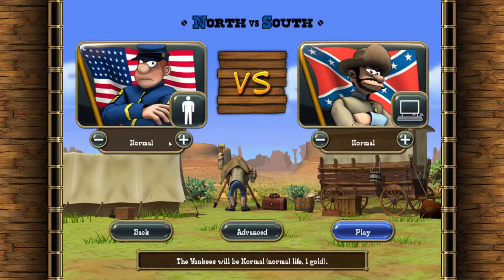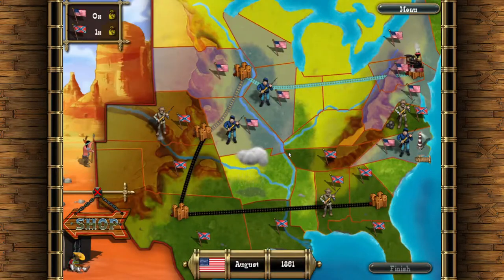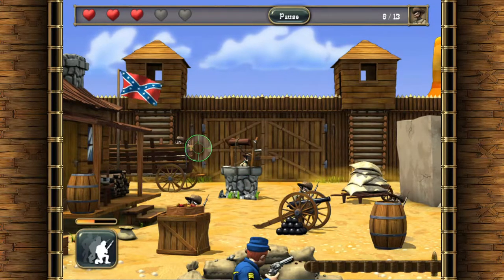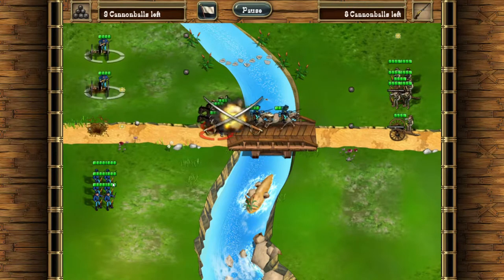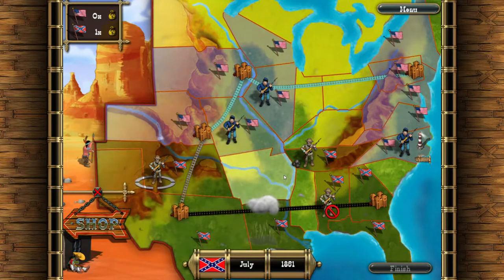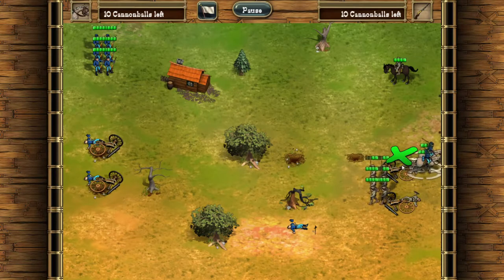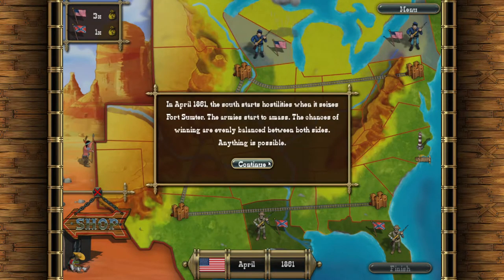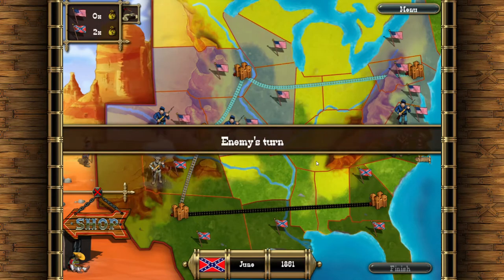The Bluecoats: North vs South PC Review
The Blue Coats North vs South is a remake of the 1989/ 1991 game on the Amiga. The game also had a remake prior on PC and smarphone.
 And the remake is nice. Not just compared to the original version, but compared to the PC version too.
 In the game you play as the confederates and have to win over all forts on the map. You start the game with a set of troops, and you get one move per each troop you have. You can lose troops when you engage in battle. But don’t worry, you can buy new troops with money. Each fort brings you 1 sack of money. For 3 sacks you can buy another squadron. Also the team that has the most states conquered gets one sack extra, If the enemy occupies a state on your railroad, then they attack your train, and if they get to the engine they win your money, but if you defend yourself, then your money remains yours. And you can do the same thing to the enemy too.
 You can attack forts, or enemies can attack your forts too. When you attack, you get this mini game. After you get used to it, you will 80%, even 90% win. It's like a whack-a-mole game, but with lives and with guns.
On the PC version whether you attack or defend you get this mini game, that after you get used to it it’s hard to get wrong. You basically have 80% chance to win the battle.
 When troops of the opposing teams are on the same state, they get to this mini game. And I found it difficult. You control 3 types of men. A canon, chivalry and riflemen. And you have to guide them to win. But you can only move one of the categories at once, and they have no AI. If you leave them somewhere and the enemy attacks them they will just stand there in the attack and die. And you can get tangled in the buttons easily. I found this mini game to be the most annoying. It’s strategic.
 Also after a battle, the number of soldiers remaining will be kept. If you win for example, but have only one soldier left, then, if an enemy attacks, your one soldier will have to fight against a full army.
 There is also a port, and the team that occupies it gets reinforcements.
 Gameplaywise, on easy, the game felt balanced. On medium, it’s tough but bearable, but on hard, the game is a nightmare. I couldn’t win any battle on hard.
 Also even if the game might look like a strategy game, the strategy is less important. You skill on the field will assure you the win or get you to lose. If you can’t defend or attack a fort, if you win or lose the ground battles. This will determine the faith of the game. Strategy has a very little role in the game.
 Contentwise, there are 4 years to play. And each year brings you to the same map. The years are only different scenarios. Also scenarios have a little historical context, and I find this detail awesome.
 Overall, while the game doesn’t offer much in content, it offers in gameplay. The game is repetitive if you look  at what you do in the game, but it’s intense. And playing all 4 years will take you around 4 hours to finish. You will do the same things on repeat in those 4 hours, but you won’t really notice it, because the game is intense.
 As a remake it’s great. If you ever find the game ultra cheap it’s worth a shot. It’s a nice game, that doesn’t offer much, but it’s still nice to play.